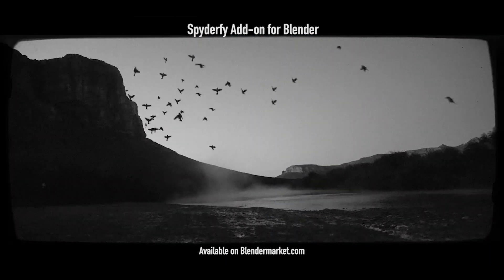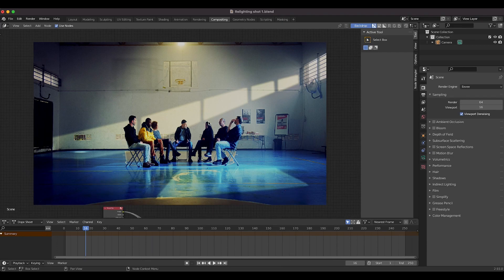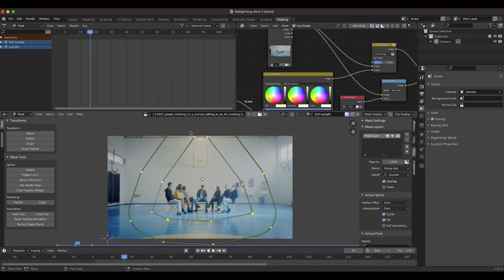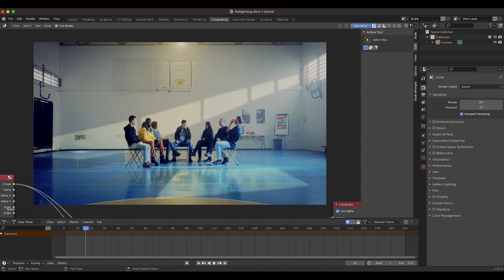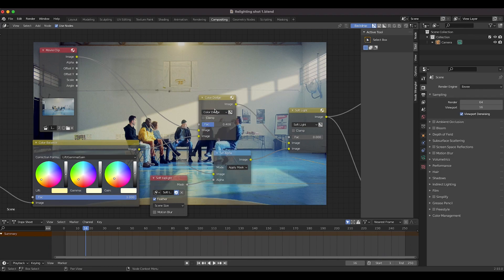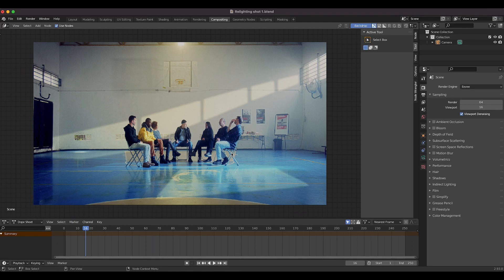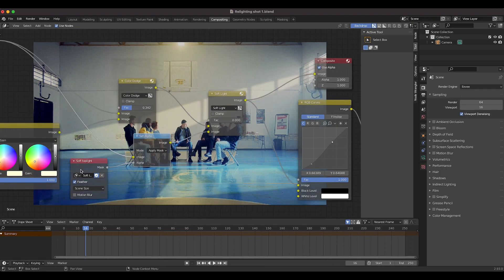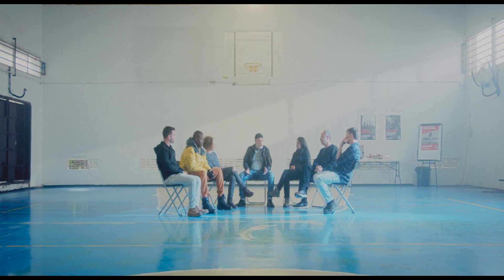Re-Lighting in Blender3d : Color Correction Walkthrough in Blender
Hey Everyone. In this video I show a simple technique you can use to "relight" live action shots in the compositing process. There are more advanced techniques for doing this type of color correction as well but this basic one can be very useful. Enjoy and let us know what you would like to see next on the channel.